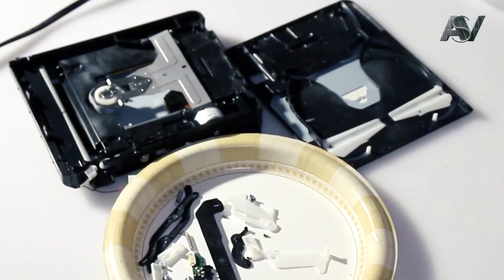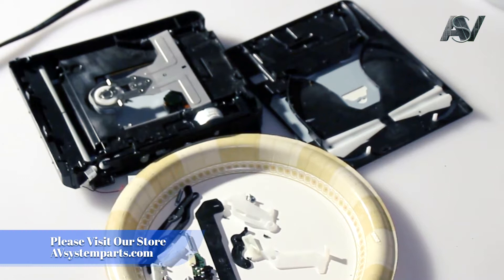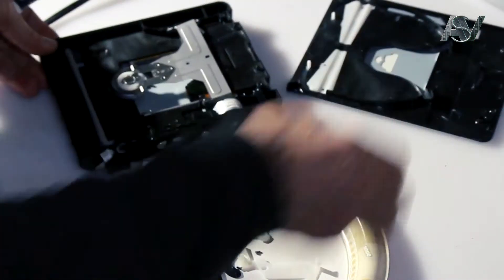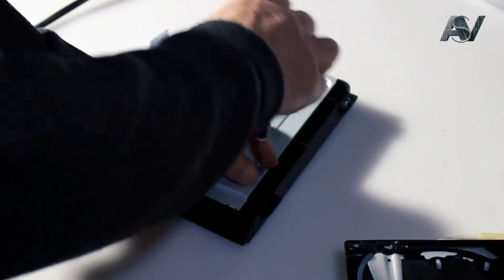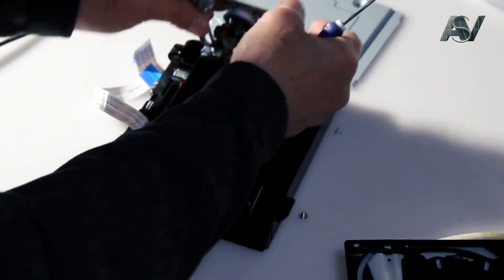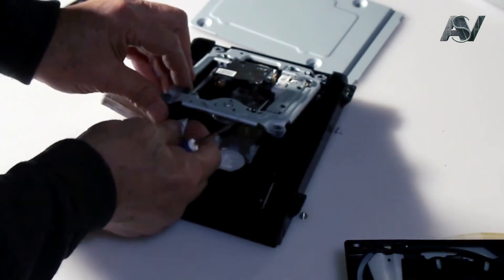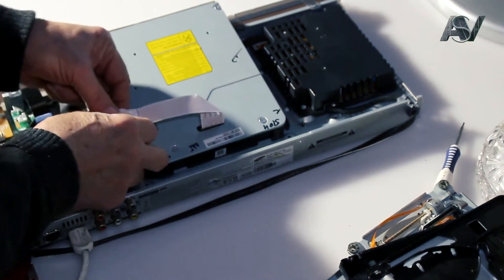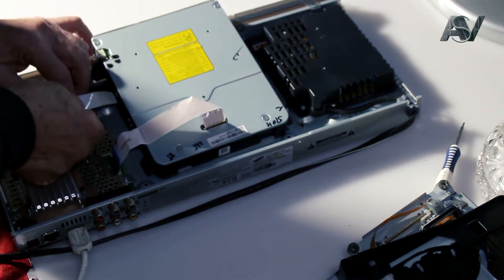How to fix in dash BD/DVD Loader BD-S7 for Samsung BD-D6500, HT-D6730W models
Samsung BD-D6500, HT-D6730W player won't play CD, fixing in dash drive BD-S7.